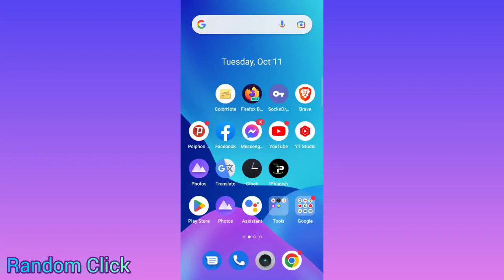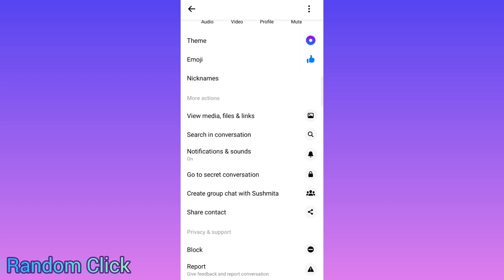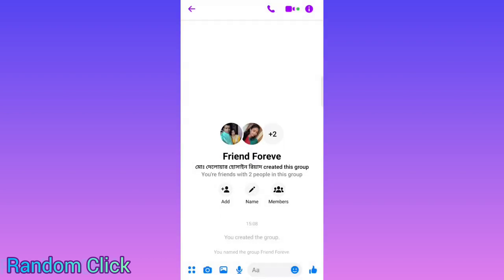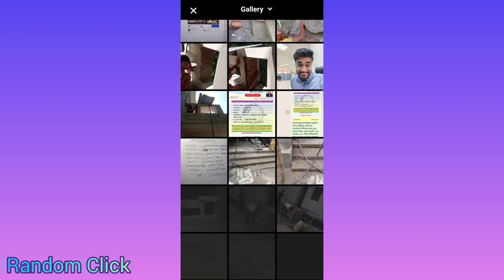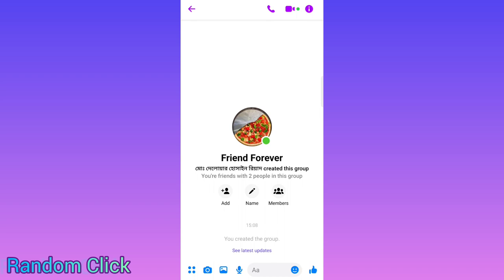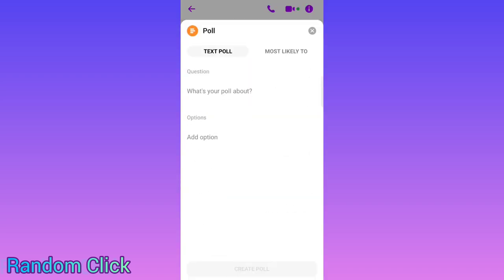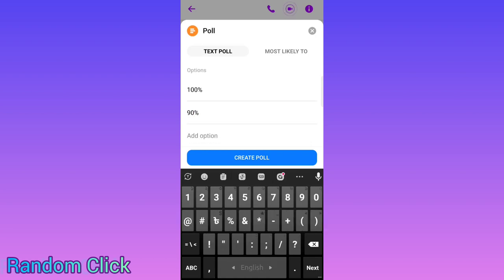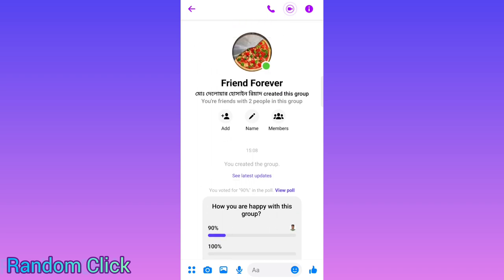How to Create a Facebook Messenger Group || Random Click